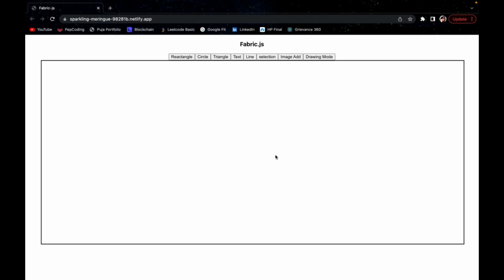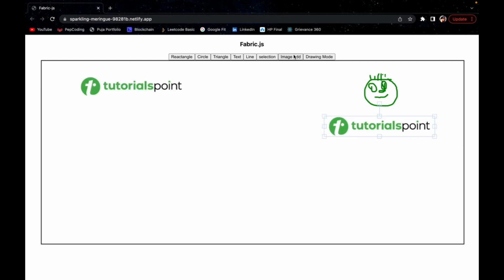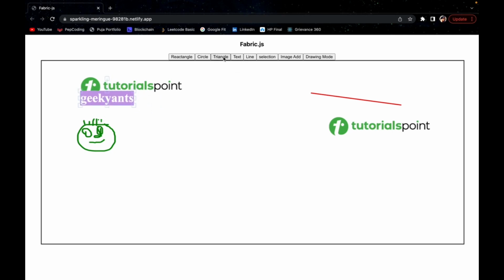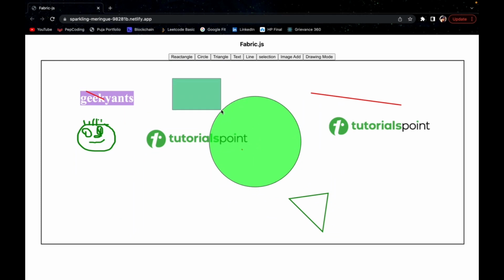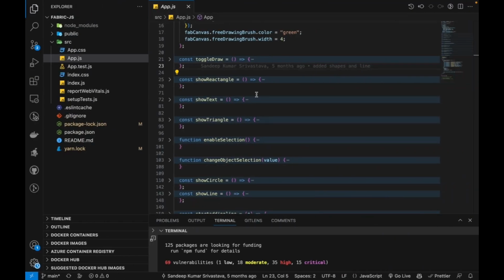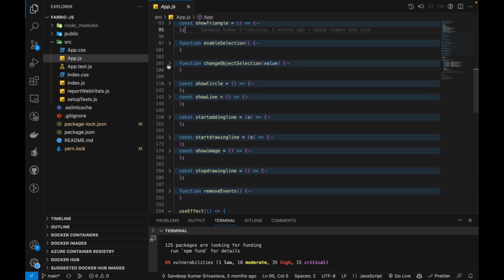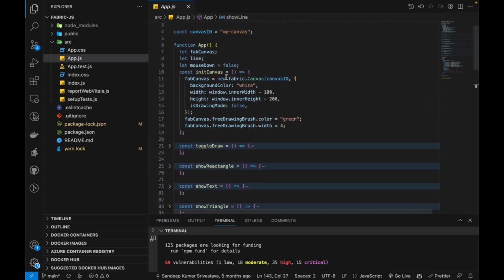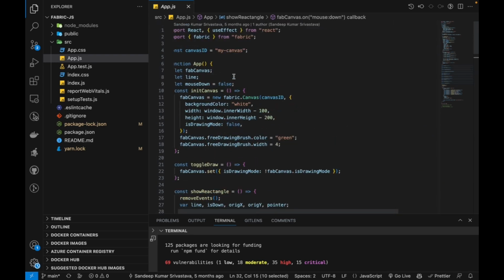DoodleVerse: A drawing tool || Make drawing tool with Fabric.js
A drawing tool made with fabric.js